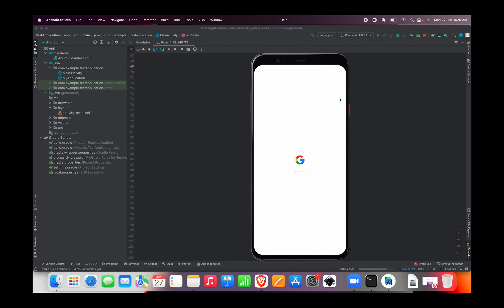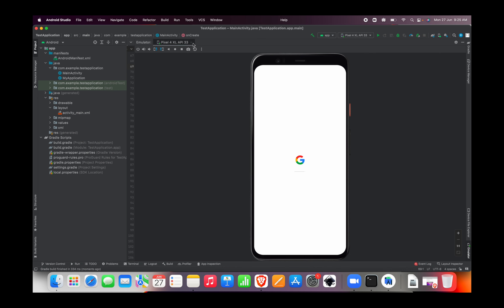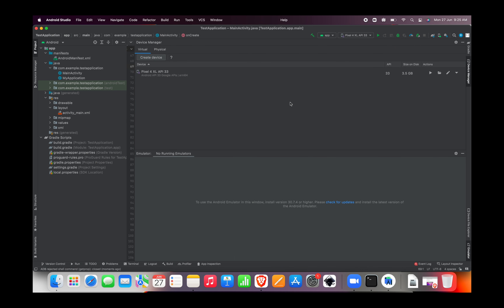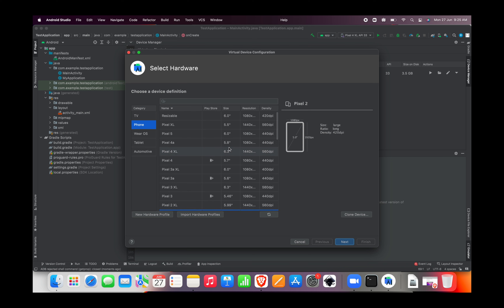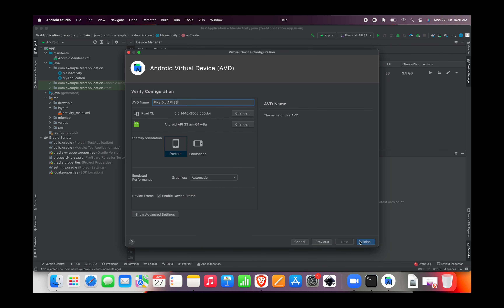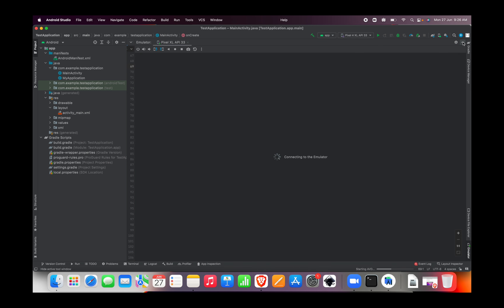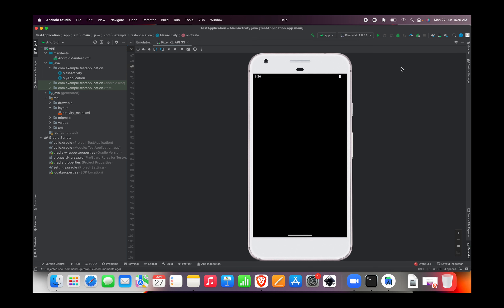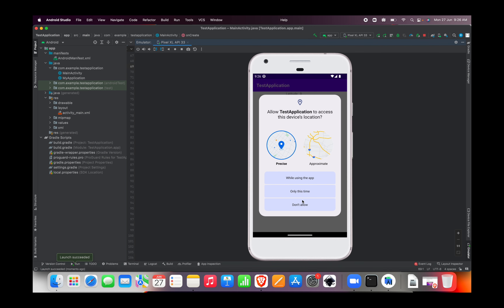Android Studio Emulator Stuck at Google Logo || Dumb Minds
Some of the recent emulators that run on the devices with playstore logo are not working due to some technical glitch. In order to solve this please use the virtual devices without playstore logo. Thank you.

Dumb Minds is a pack of Knowledge and practice. That gives you legitimate and exact info in a short period of time.